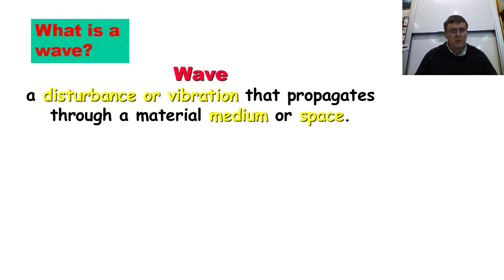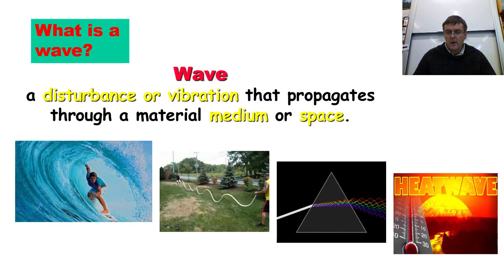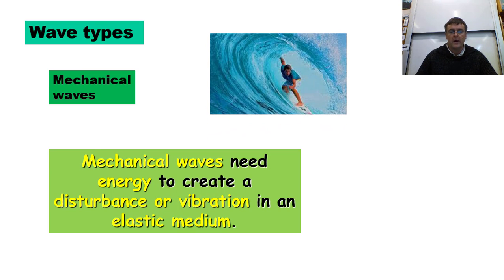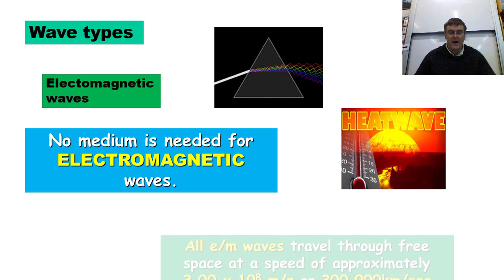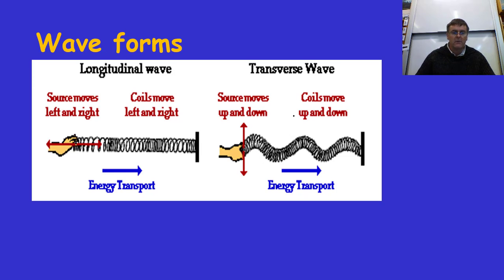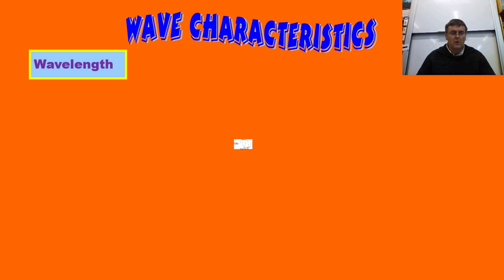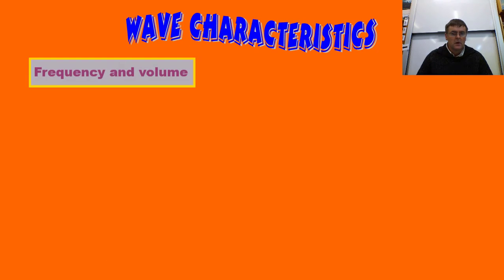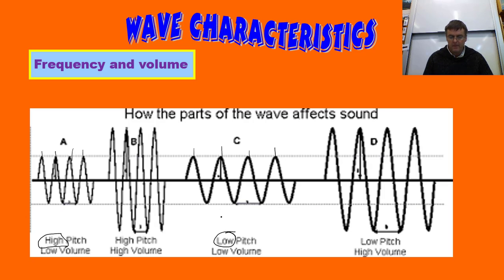All about Waves